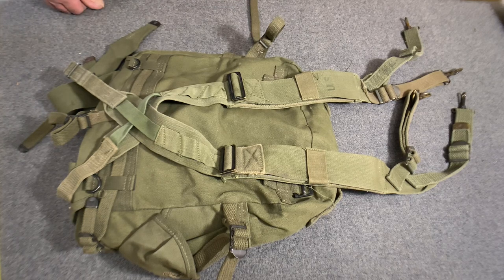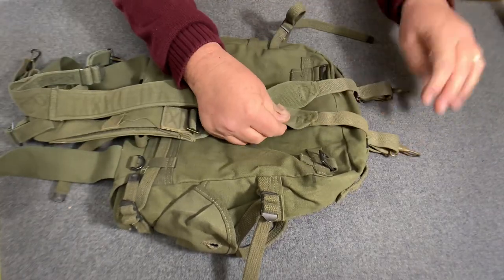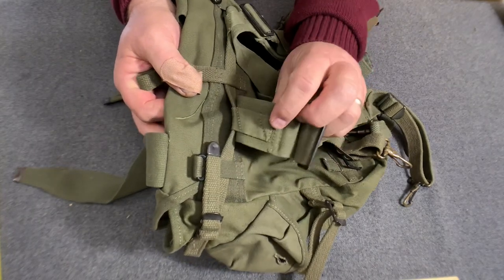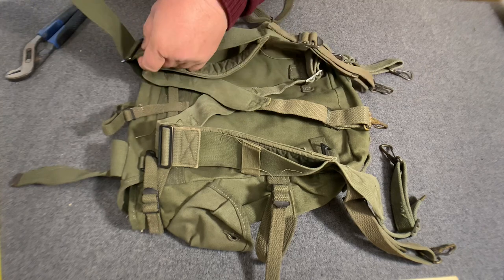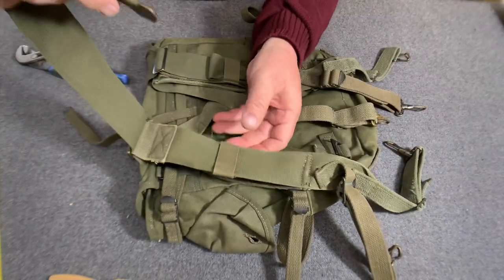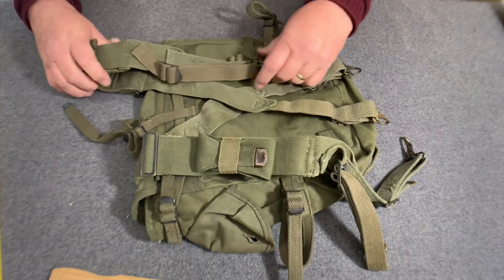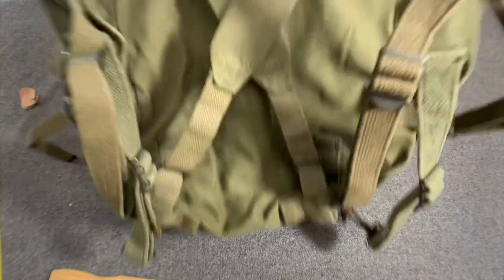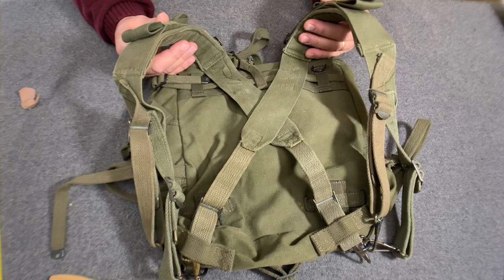WW2 US Gear How to Attach the Combat Suspenders to the M 1945 Combat Field Pack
￼Showing how to Attach the combat suspenders to the M1945. Combat field pack